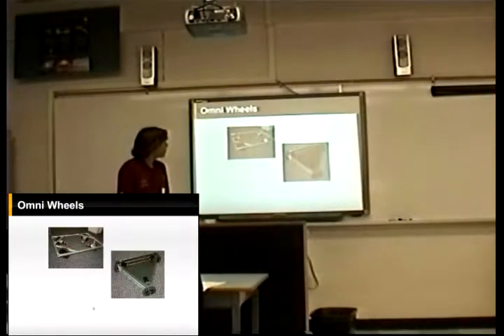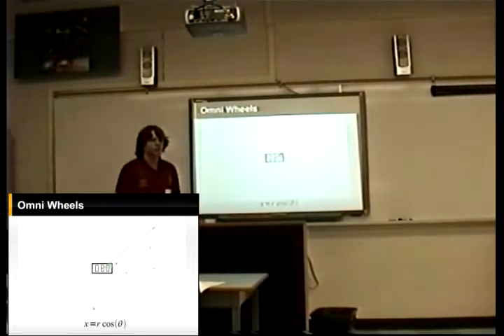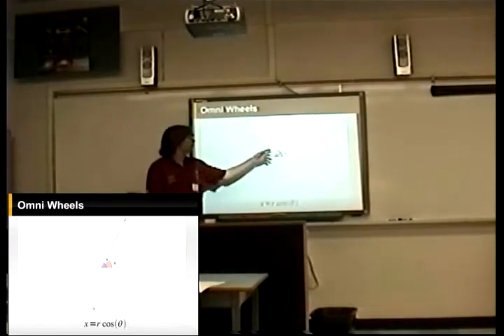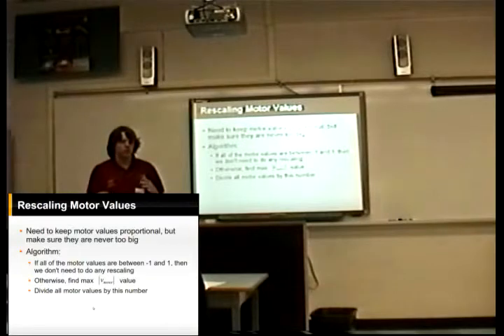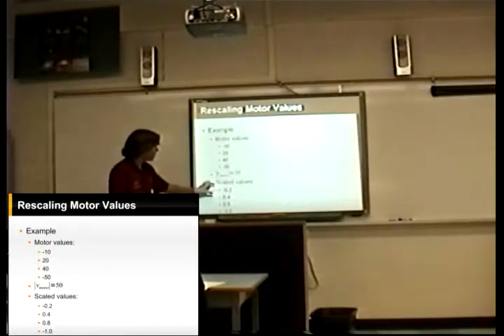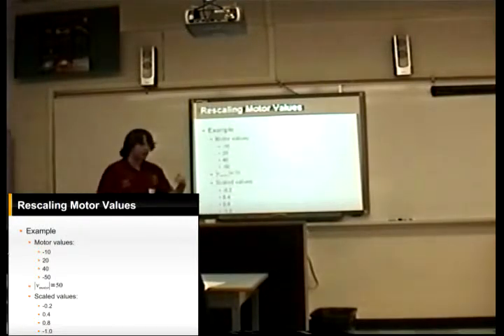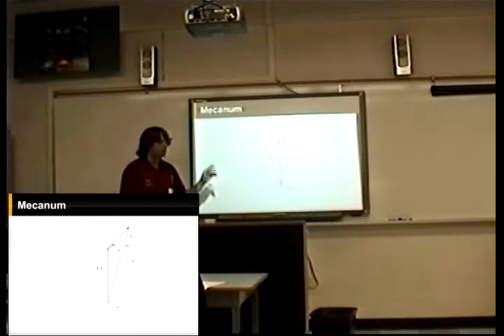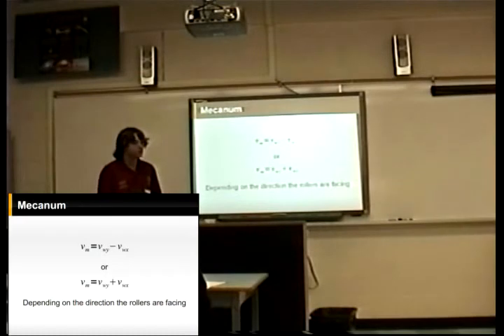Omni Drive Presentation part 3/4 - Omni & Mecanum wheels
The third part of the presentation shows how to control a robot that makes use of omni or mecanum wheels in its drive system.